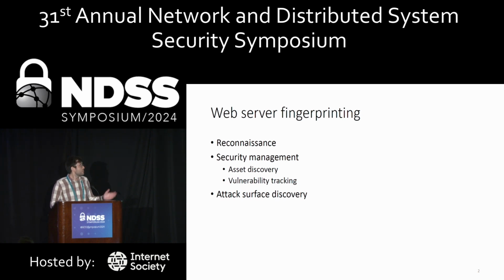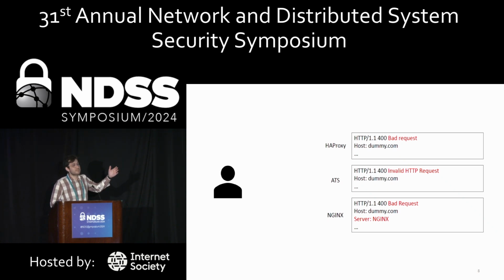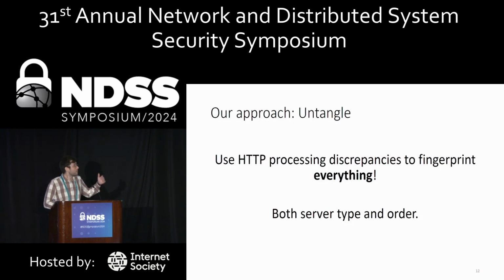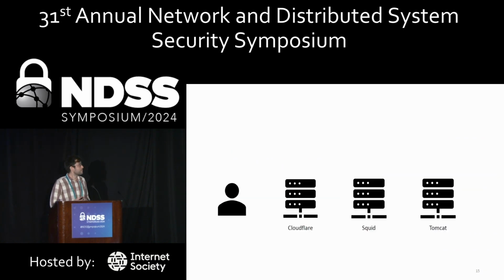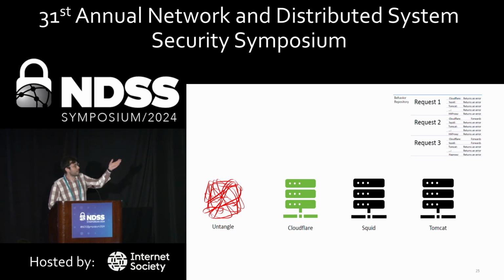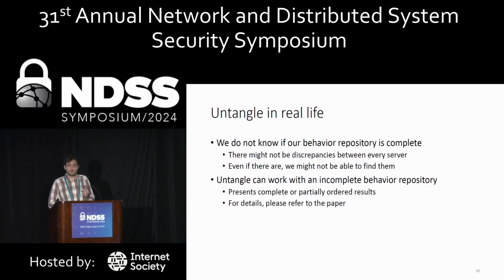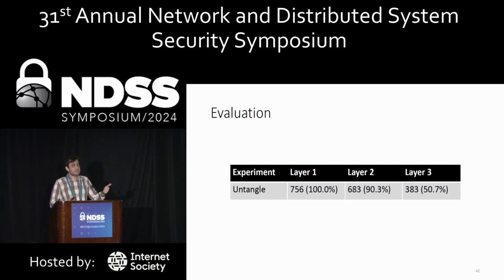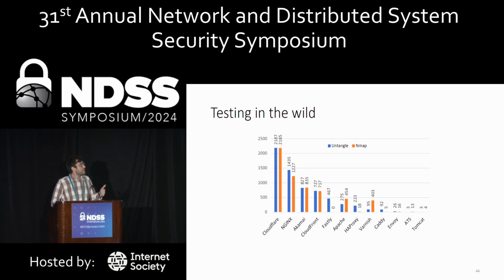NDSS 2024 - Untangle: Multi-Layer Web Server Fingerprinting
SESSION 13A-1 Untangle: Multi-Layer Web Server Fingerprinting

Web server fingerprinting is a common activity in vulnerability management and security testing, with network scanners offering the capability for over two decades. All known fingerprinting techniques are designed for probing a single, isolated web server. However, the modern Internet is made up of complex layered architectures, where chains of CDNs, reverse proxies, and cloud services front origin servers. That renders existing fingerprinting tools and techniques utterly ineffective.

We present the first methodology that can fingerprint servers in a multi-layer architecture, by leveraging the HTTP processing discrepancies between layers. This technique is capable of detecting both the server technologies involved and their correct ordering. It is theoretically extendable to any number of layers, any server technology, deployed in any order, but of course within practical constraints. We then address those practical considerations and present a concrete implementation of the scheme in a tool called Untangle, empirically demonstrating its ability to fingerprint 3-layer architectures with high accuracy.

AUTHORS
Cem Topcuoglu (Northeastern University), Kaan Onarlioglu (Akamai Technologies), Bahruz Jabiyev (Northeastern University), Engin Kirda (Northeastern University)